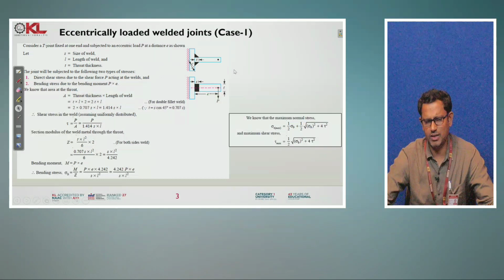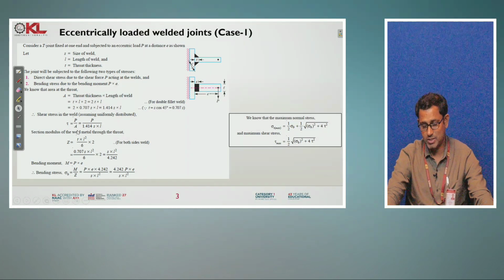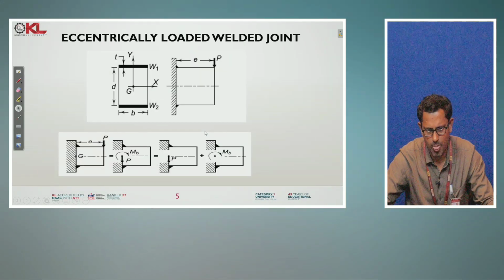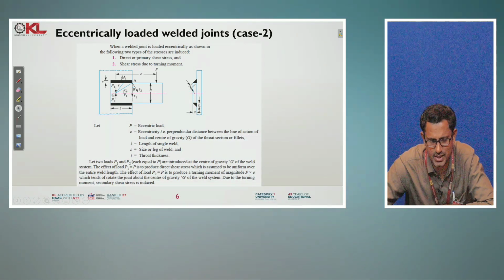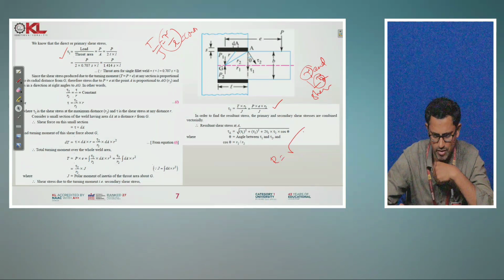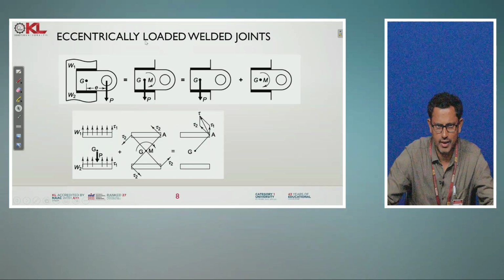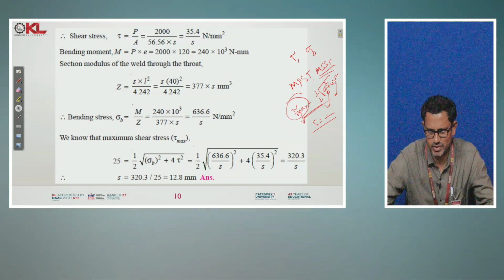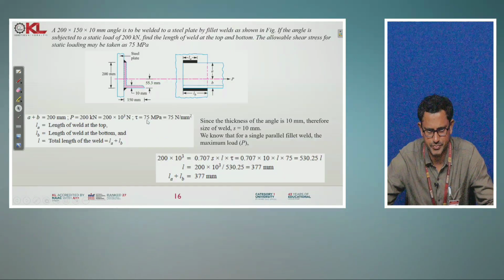Design of Eccentrically loaded welded joints